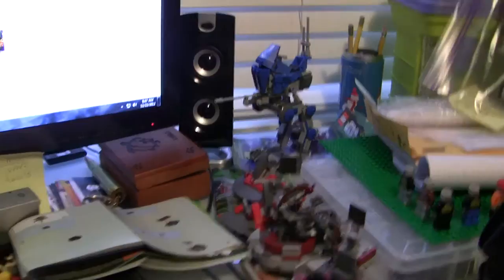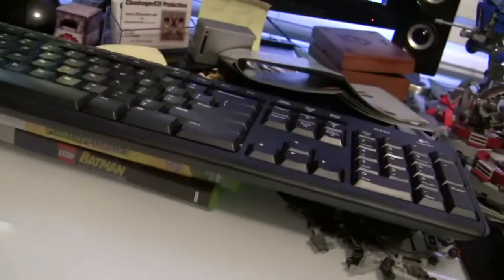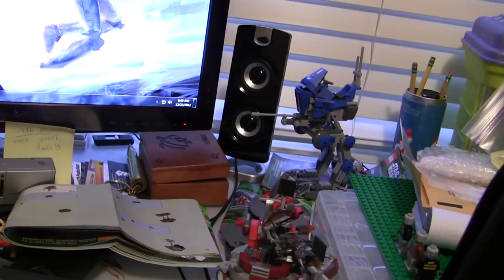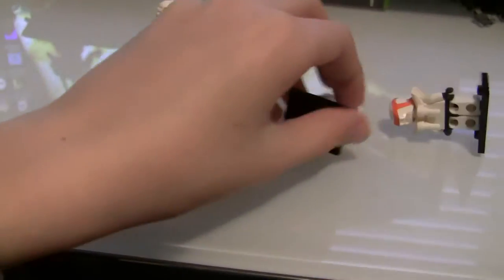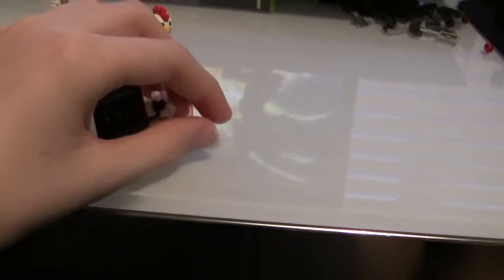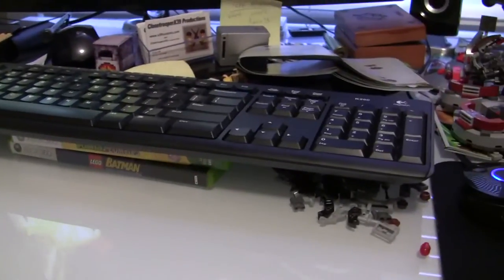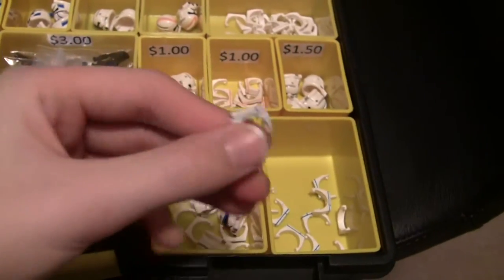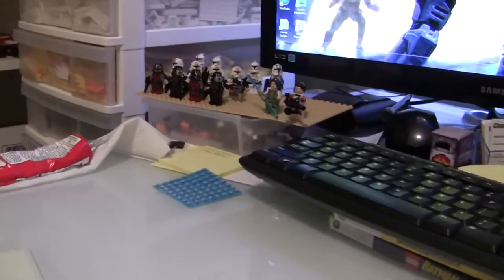LEGO Update #24 (LOT of Stuff!)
Thank you guys so much for your viewership! There will be a contest once we hit 2000 Subs and 1,000,000 Views.

98024

search_query=x39&x=0&y=0

Nobody cares.

ClonetrooperX39 - X39BrickCustoms